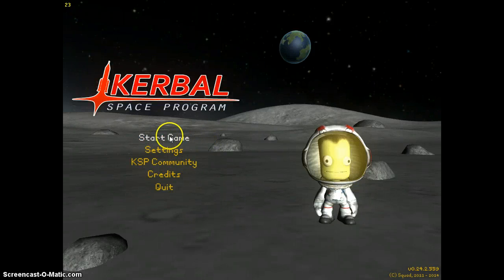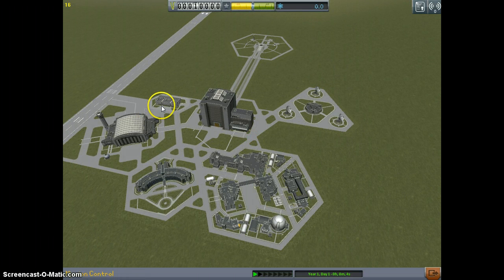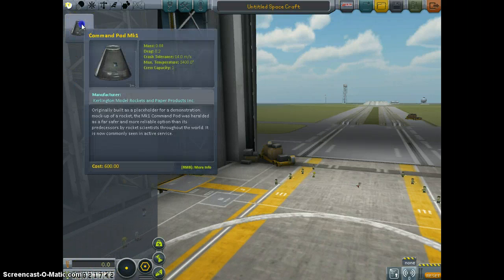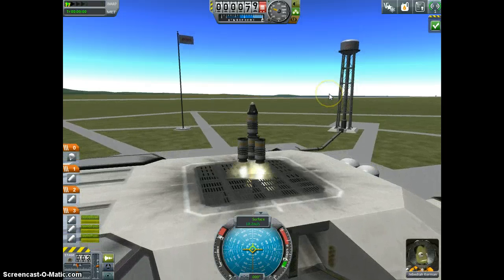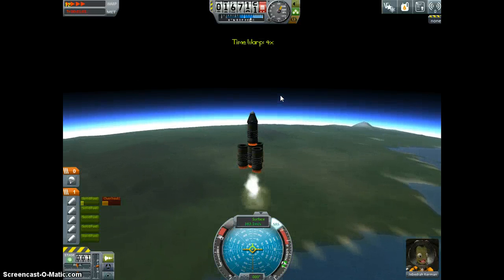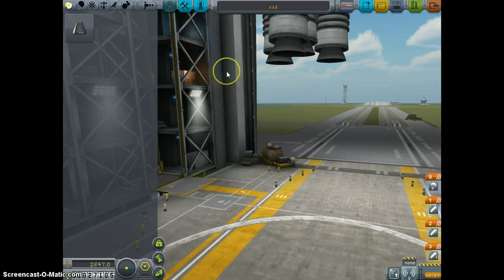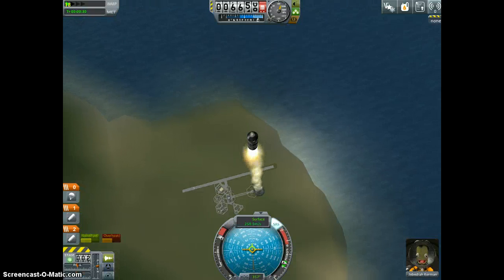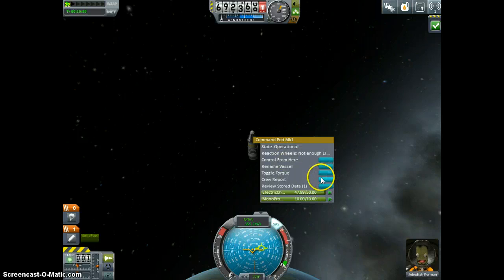KSP 0.24 Update Review! (whats new in 0.24!)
today we go out and test the new 0.24 UPDATE! ps.sorry for not being able to make videos recently. my computers messing up and im been generally busy. thanks :)